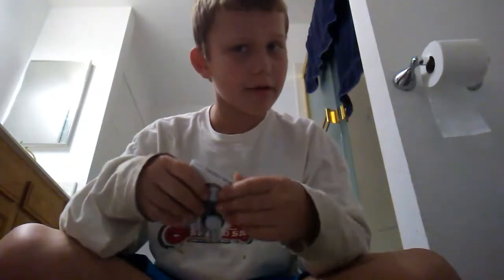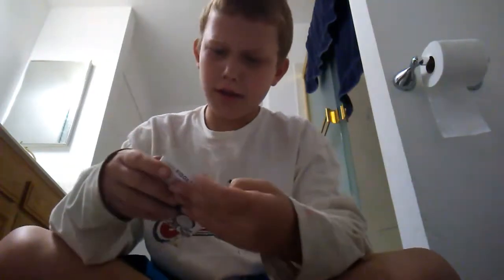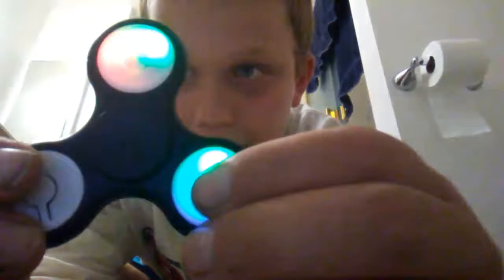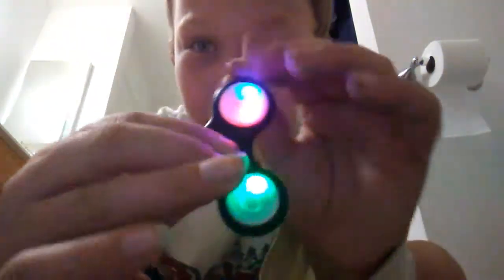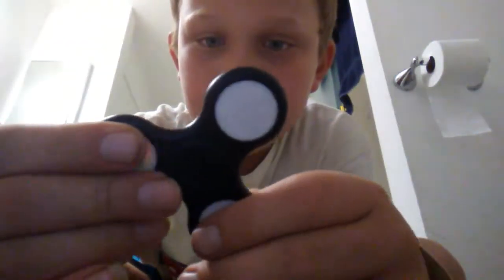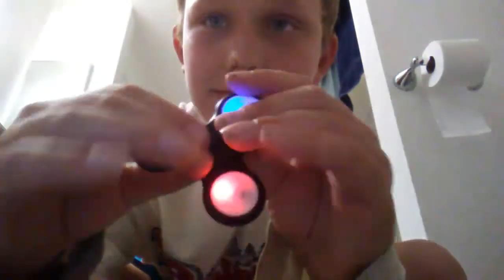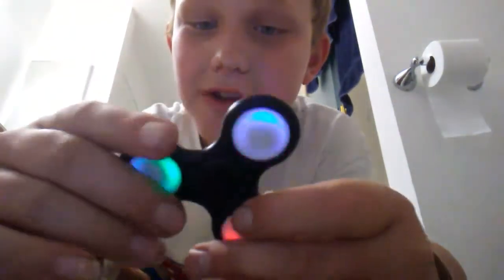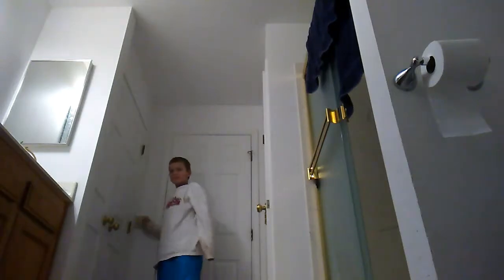This Awesome Fidget Spinner Has Stunning LED Lights! (Fascinating)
Not only does RGB light up your keyboards, it also lights up fidget spinners!